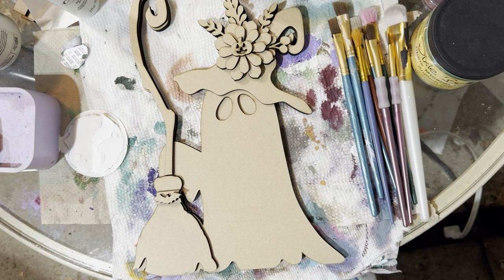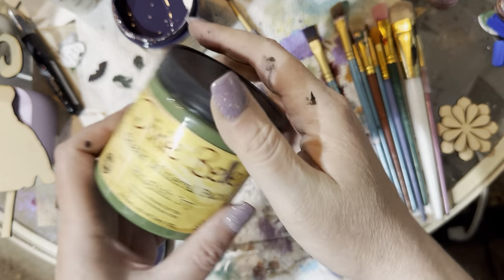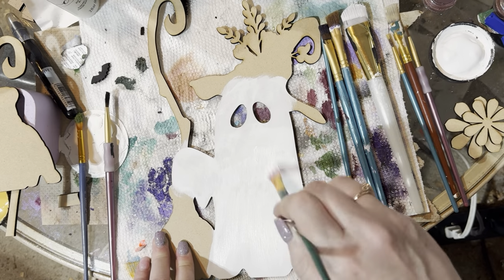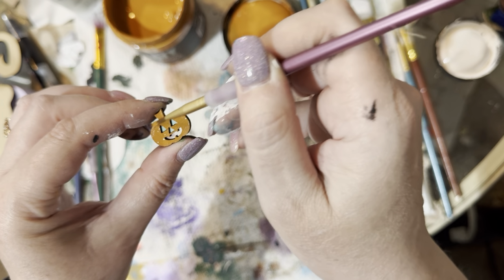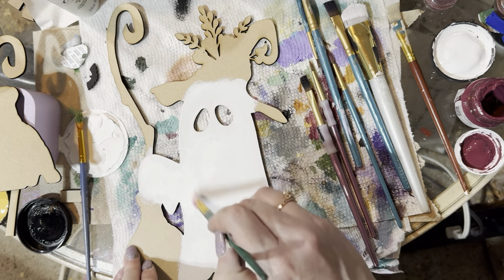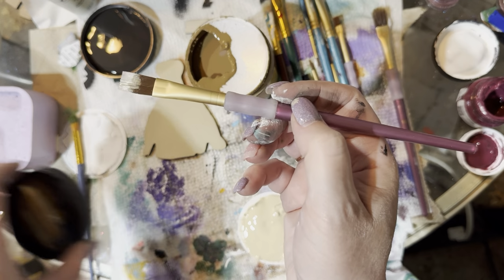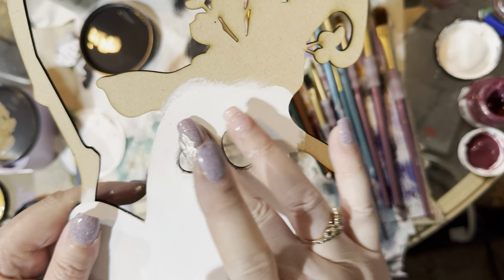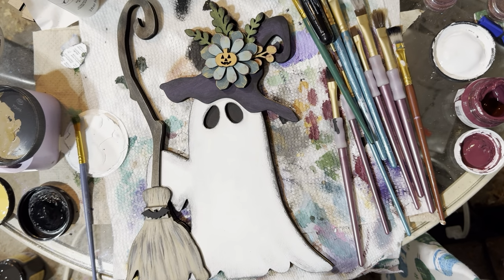How to paint bristles on a broom, using art crayons and dry brushing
Assembling and painting the ghost file from Winetopia on Etsy. Painting techniques include how to paint bristles on a broom using chalk paints, using art crayons for distressing, and dry brushing techniques.